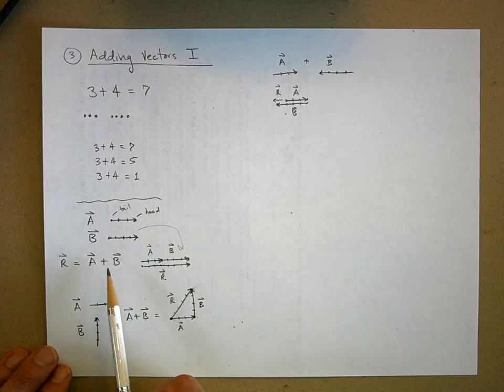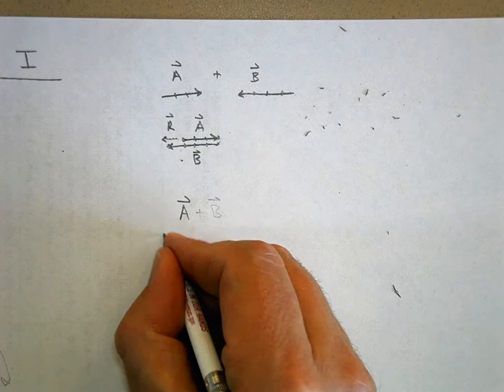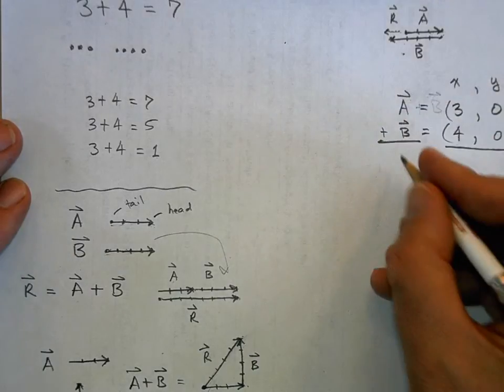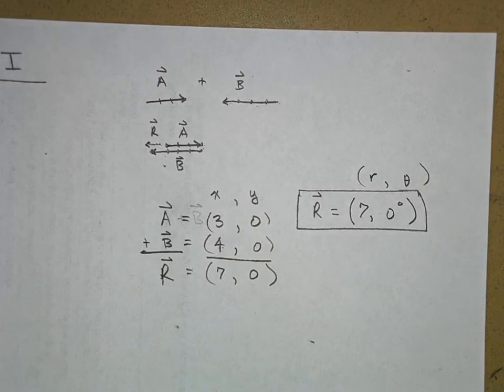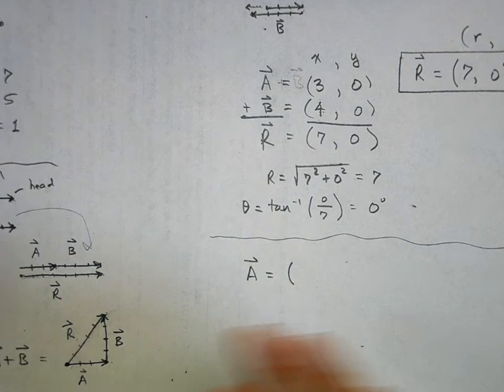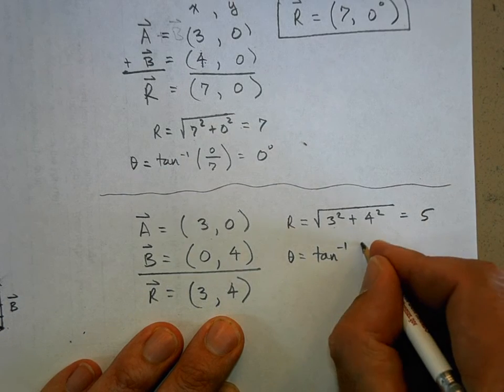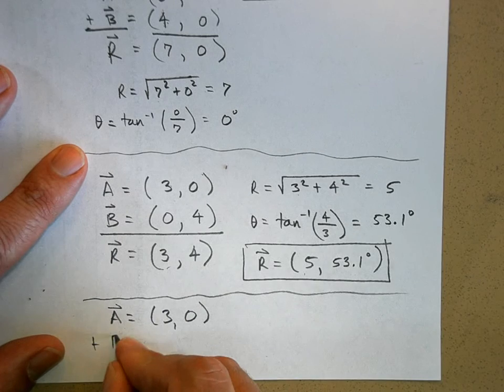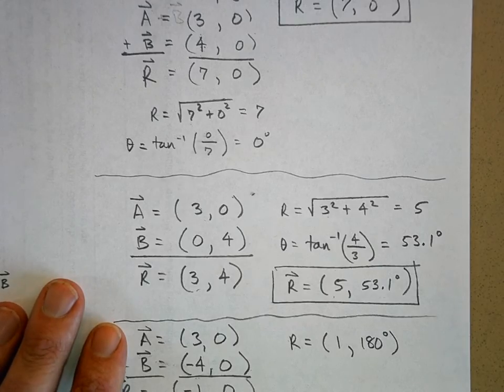PhyU3A3Part2.AVI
Vector addition... mathematical approach.